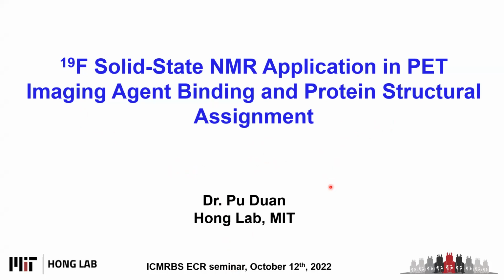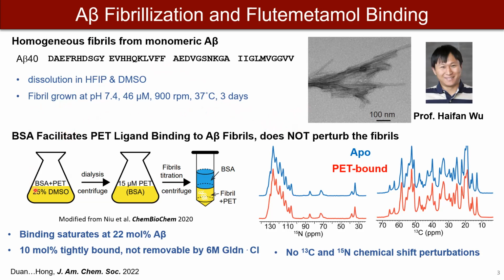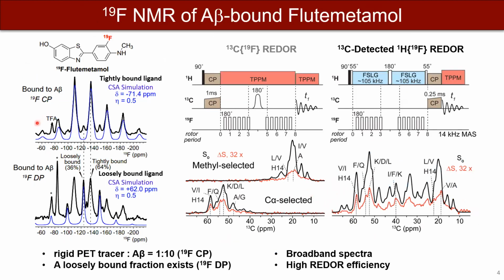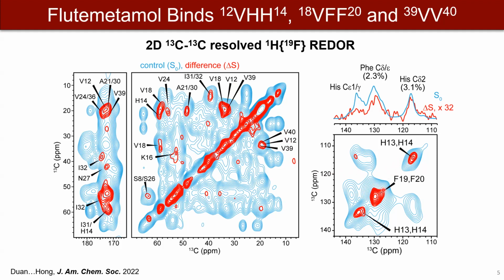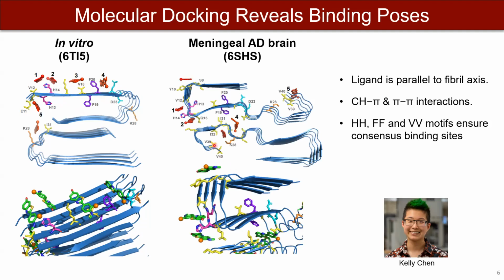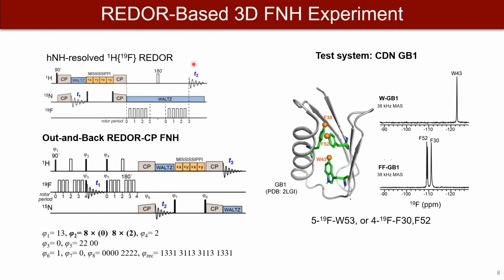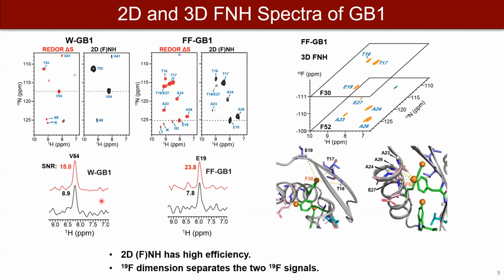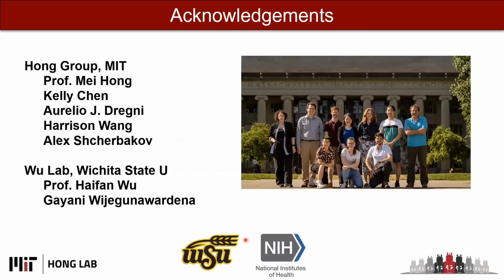2022-10-12 ICMRBS ECR Webinar: Duan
Speaker 1 - Pu Duan, MIT, "19F Solid-State NMR Application in PET Imaging Agent Binding and Protein Structural Assignment" - 0:00

(a second speaker for this session was not recorded, by their request)